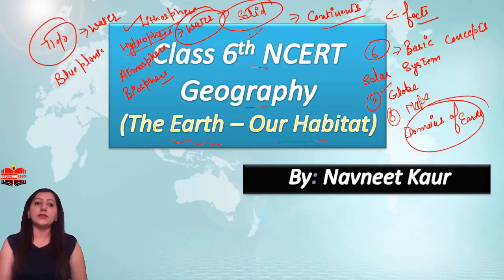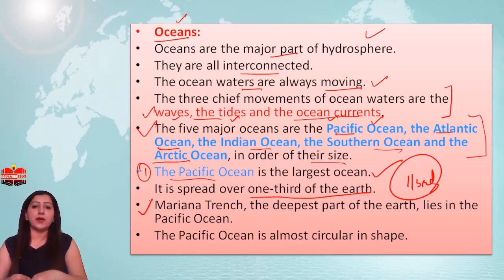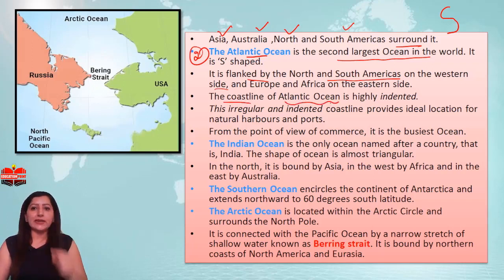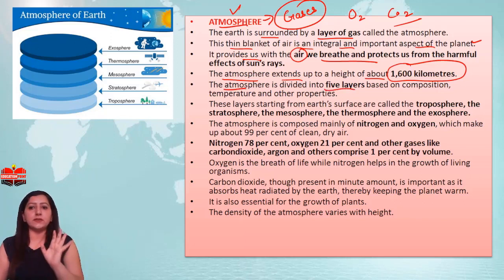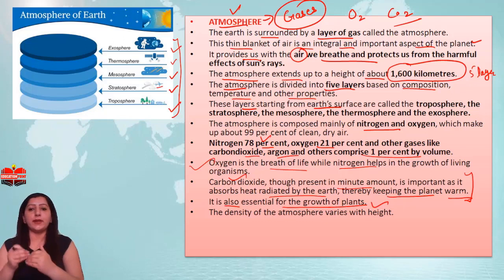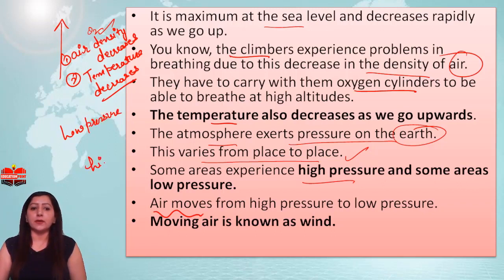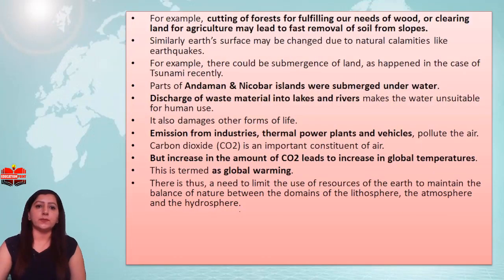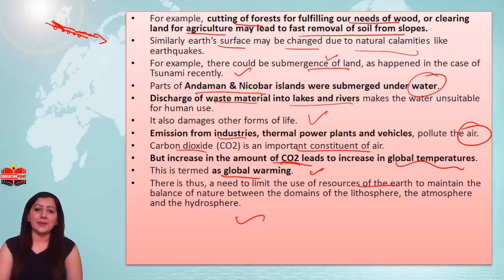Atmosphere, Hydrosphere and Biosphere | NCERT Geography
In this video we will discuss about the Hydrosphere, Biosphere and Atmosphere in a descriptive way.

This video will be helpful for UPSC, State PSC, Any govt exams aspirants.